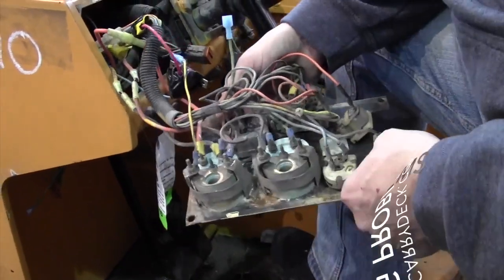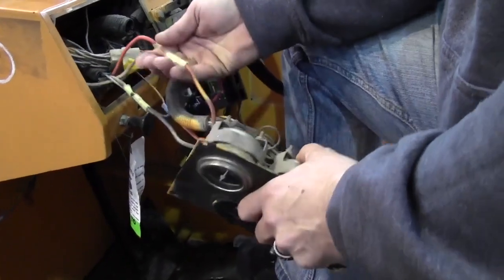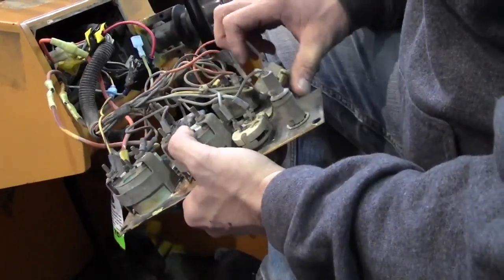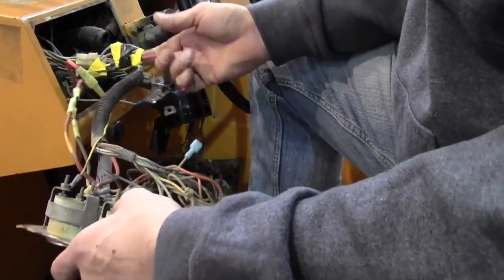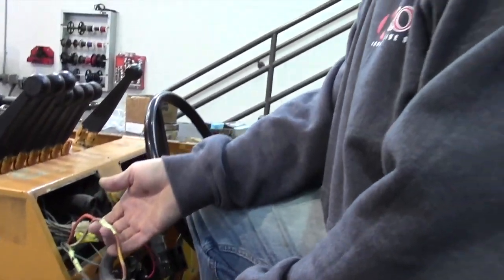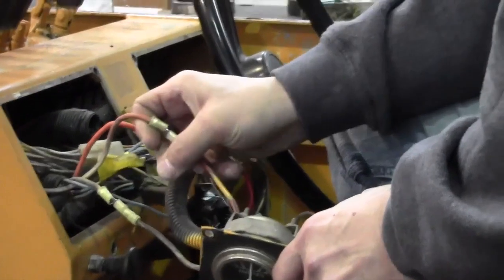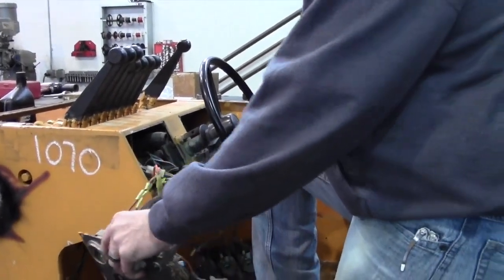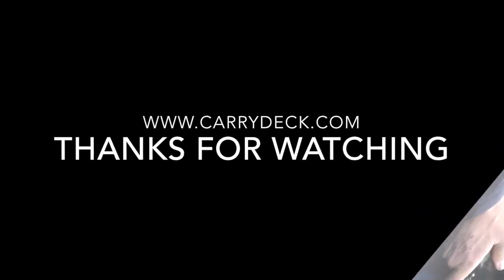Electrical Problems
This video is about Electrical Problems on Broderson cranes when we are rebuilt/remanufacture